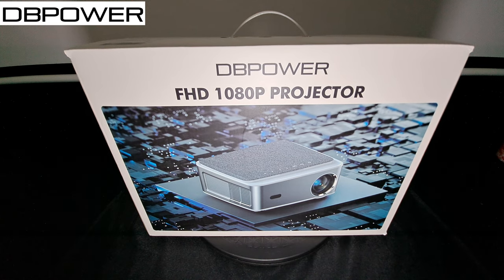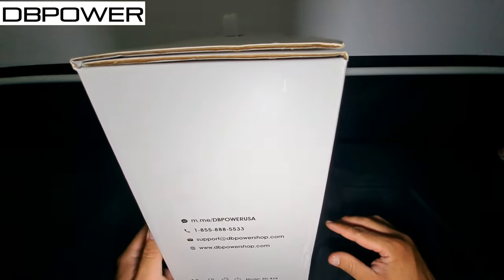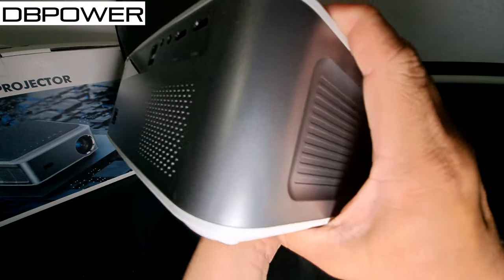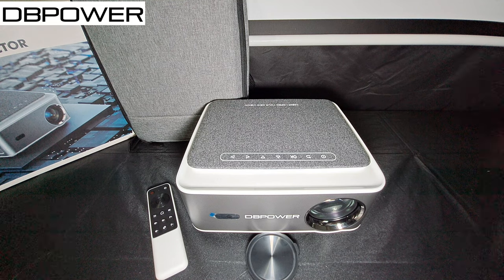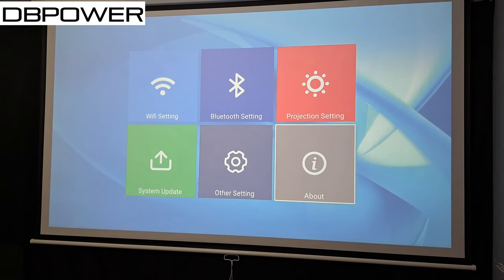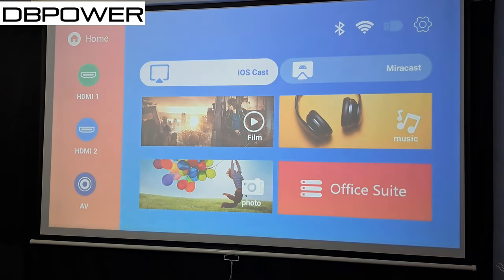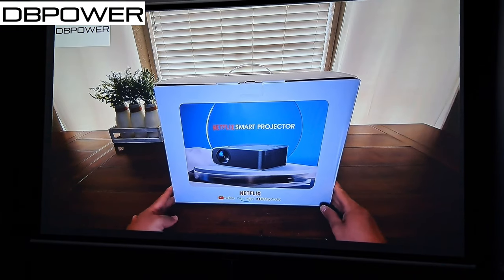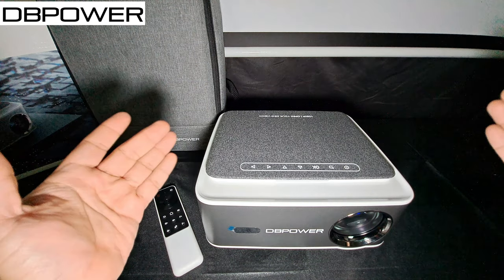Unboxing and Review of the DBPOWER RD828A Projector.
Amazon DBPOWER projector

Socials